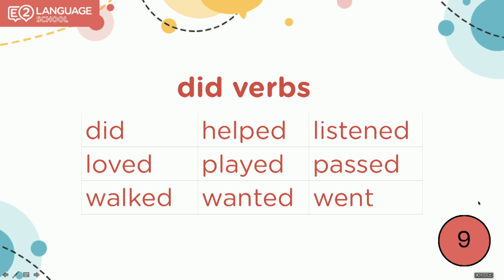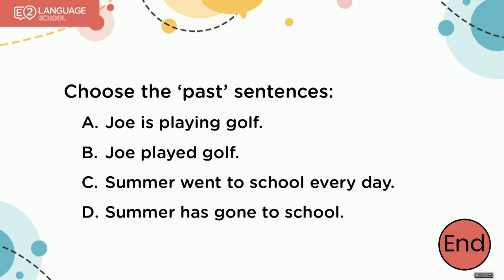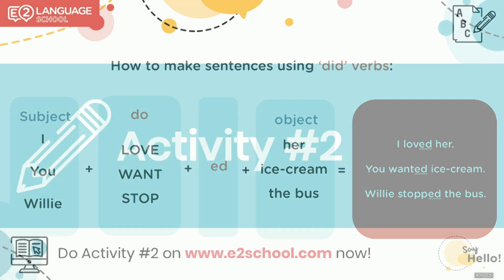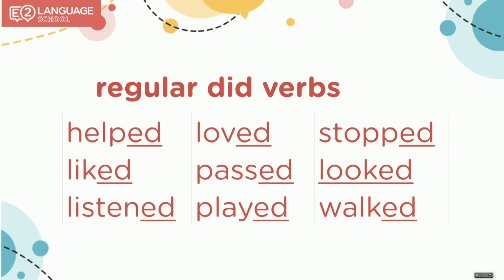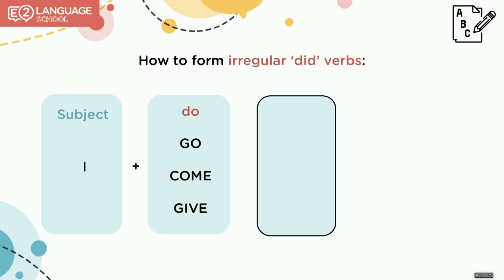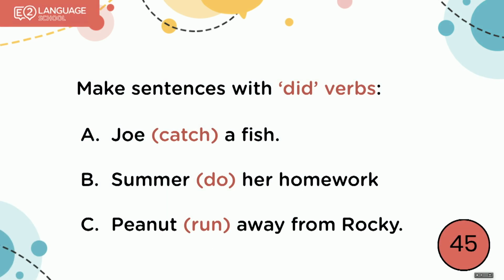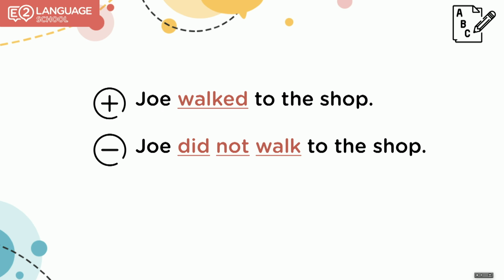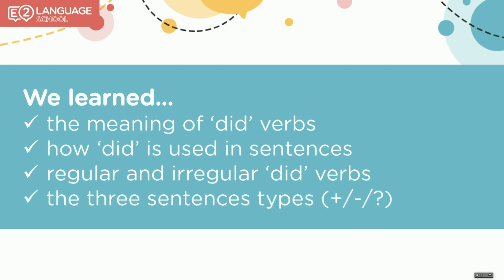English Grammar: What are Past Simple Verbs?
This video is another in a series of English grammar review lessons. Check E2School often because new videos are uploaded every week. Come to school and learn English with Jay, Amber, Sayli and Alex.